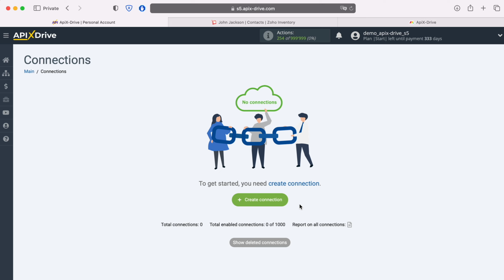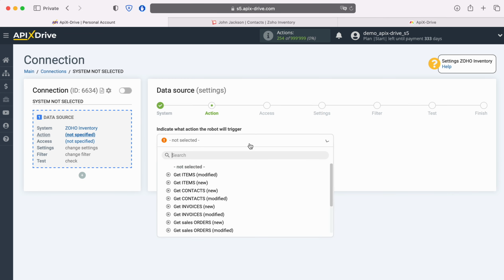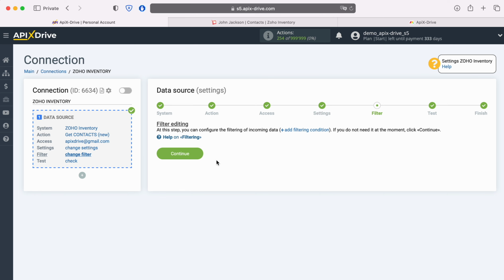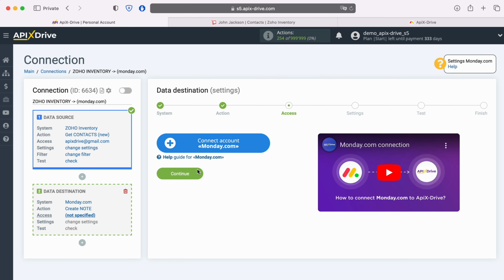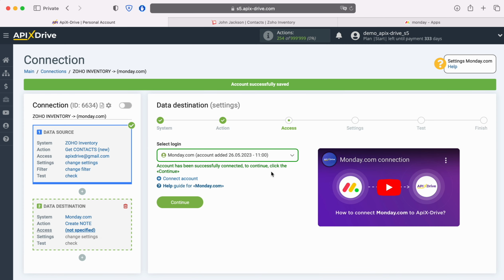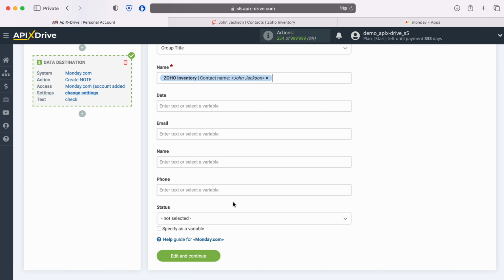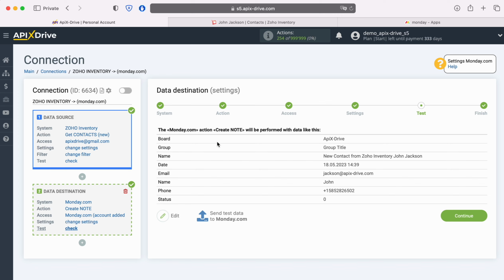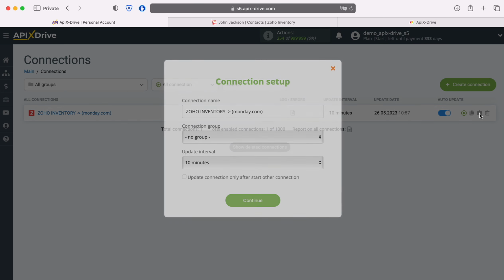Zoho Inventory and Monday.com Integration | How to Get Contacts from Zoho Inventory to Monday.com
How to Get Contacts from Zoho Inventory to Monday.com? Integrate Zoho Inventory and Monday.com with ApiX-Drive

In this video tutorial, we will learn:
✓ How to connect Zoho Inventory and Monday.com
✓ How to Create a note from Zoho Inventory to Monday.com

【Video Navigation】
0:00 - Introduction
0:33 - Setting up Zoho Inventory as a Data Source
1:47 - Setting up Monday.com as a Data Receiver
4:42 - Setting up auto-update

➤  Steps to connect Zoho Inventory and Monday.com
1. Link your Zoho Inventory and Monday.com account with ApiX-Drive
2. Select Zoho Inventory as your data source App and 'Get Contacts' as your action
3. Select Mondaycom as your data receiver App and 'Create note' as your action
4. Map Zoho Inventory fields to relevant fields on Monday.com
5. Turn your integration on auto-update.